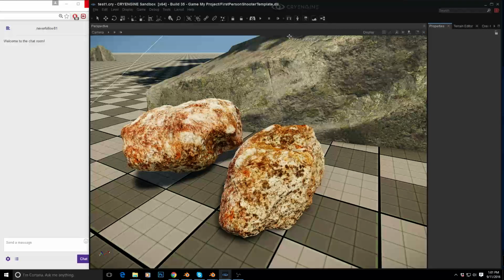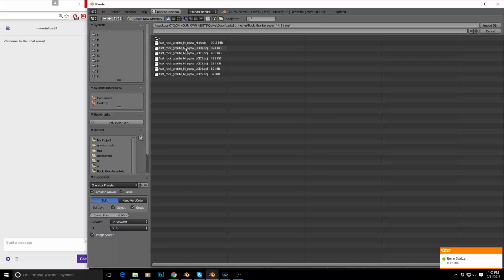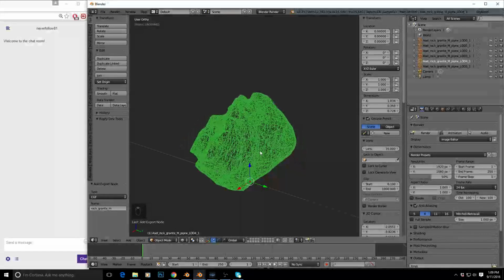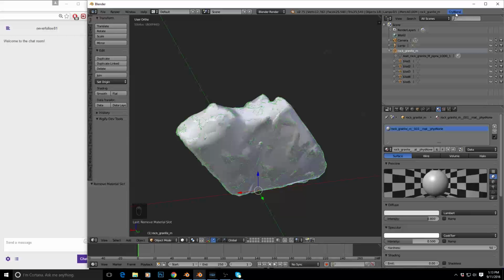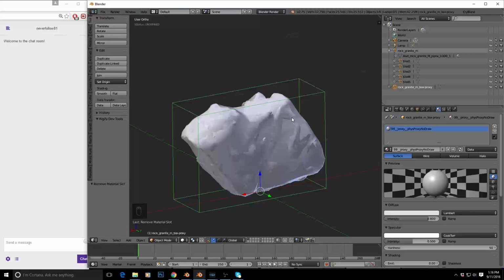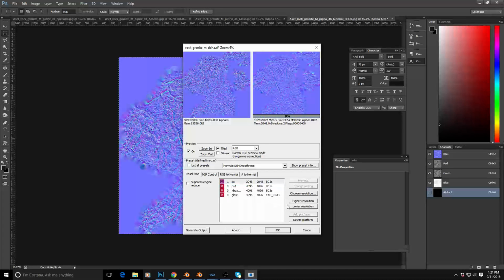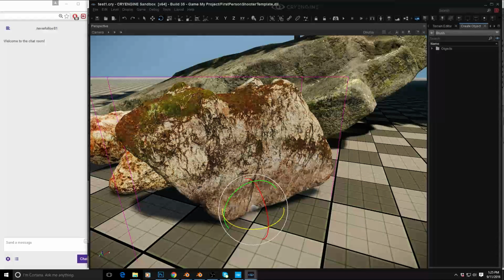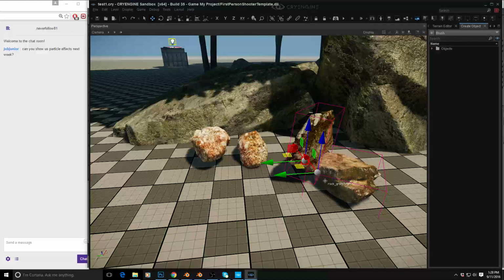On Your Own dev Stream 61 - Quixel Megascans to Cryengine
Exporting some rocks from Quixel Megascans to Cryengine using Blender -- Watch live